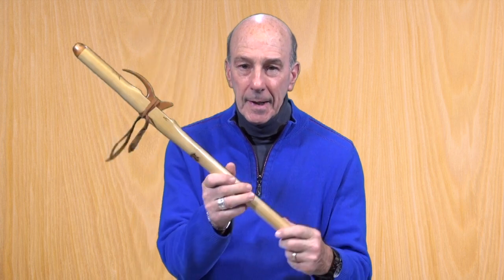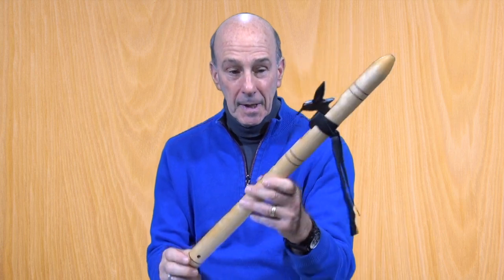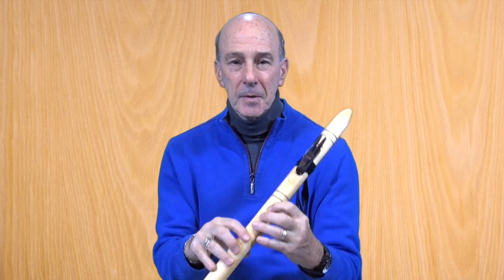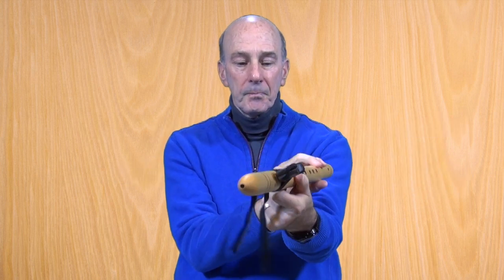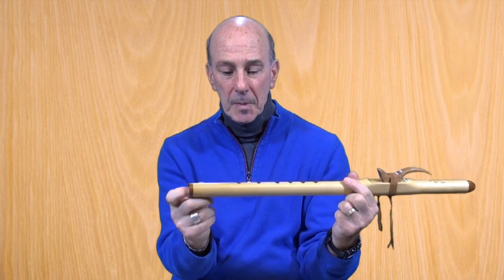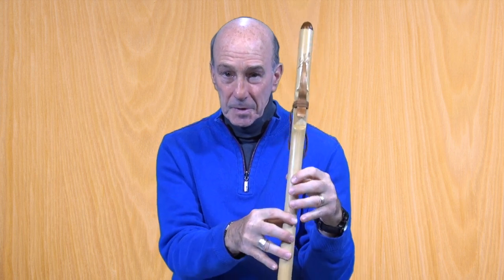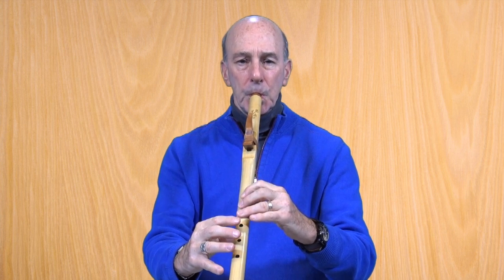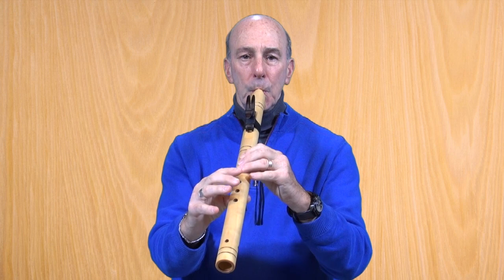Part 2: JP Gomez Vs Barry Higgins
Comparison of two Native American style flutes in the key of F#.